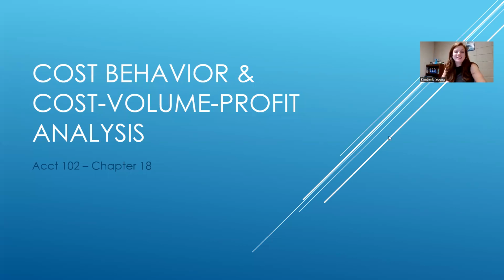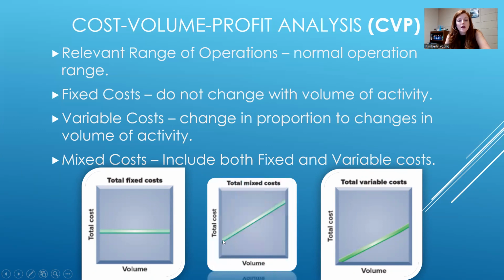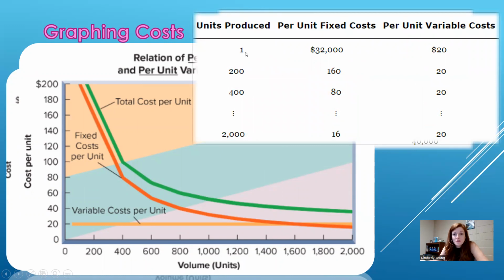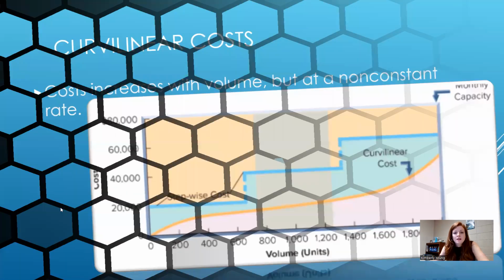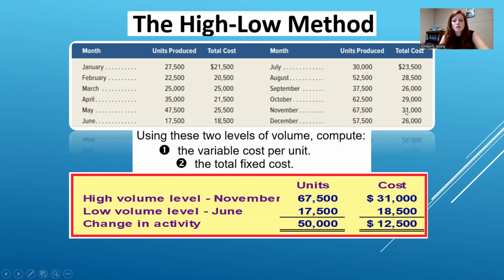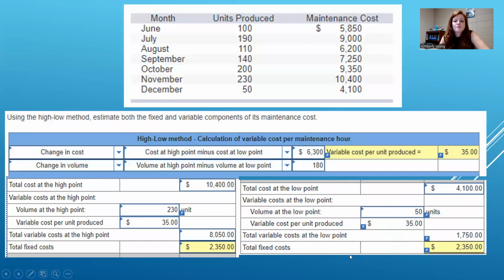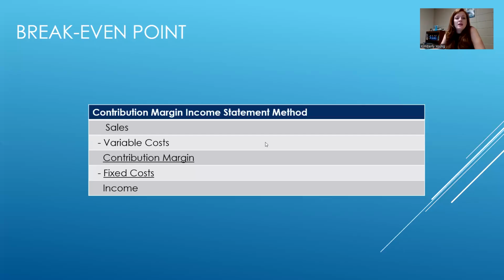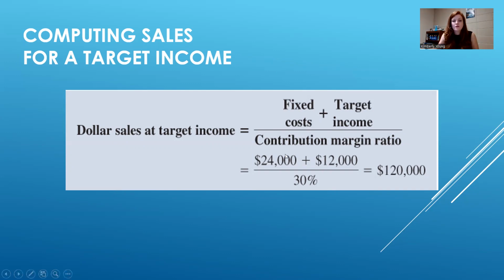ACC 102 - Managerial Accounting - Chapter 18 Cost- Volume-Profit